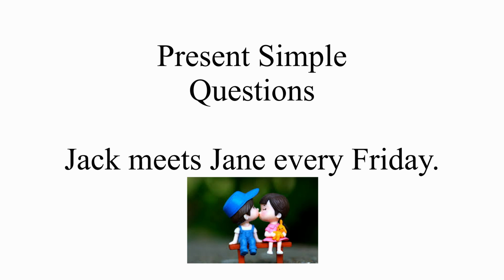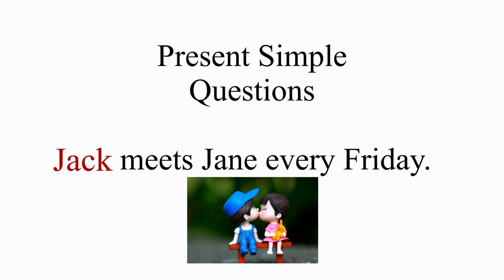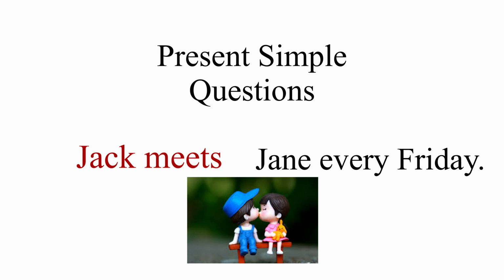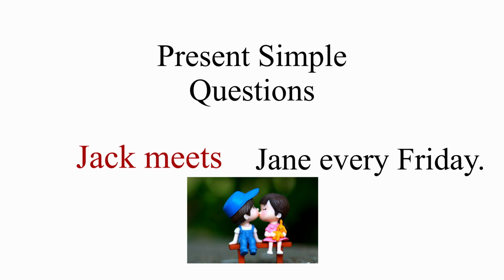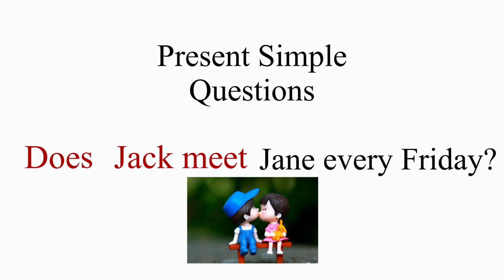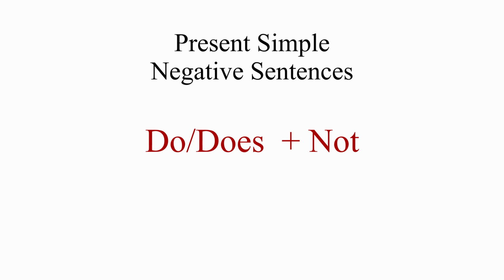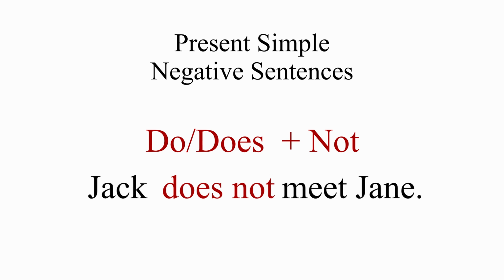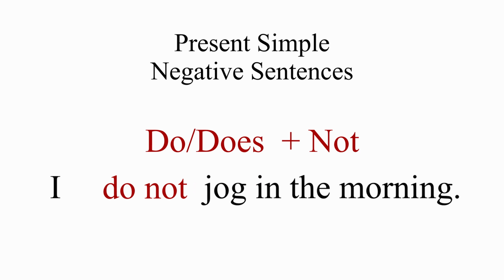Present Continuous and Present Simple Part 2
Present Continuous and Present Simple, Part 2, - Yummy English Video Lessons